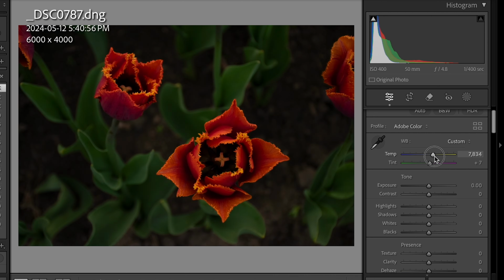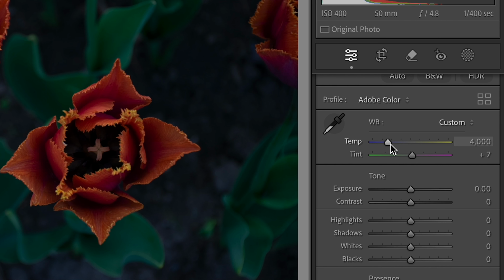RAW vs. JPEG: Which Format Should You Be Using?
Hey there! 📸 In this video, I’m diving into the essential differences between RAW and JPEG image formats. From file size, quality, and flexibility in editing to the pros and cons of each format, I’ll help you decide which one fits your workflow best. Whether you’re a beginner just getting started with photography or a seasoned pro, understanding these formats is crucial for making the most of your images.

You’ll learn about:

 • What makes RAW and JPEG unique
 • The advantages and limitations of each format
 • How to choose the best option for different shooting situations

By the end, you’ll know exactly when to choose RAW for maximum editing control or stick with JPEG for convenience and speed. Let’s talk about it!